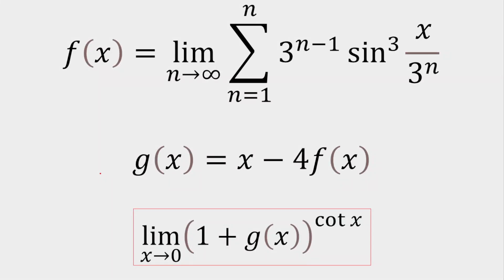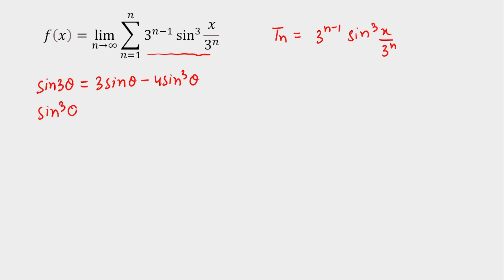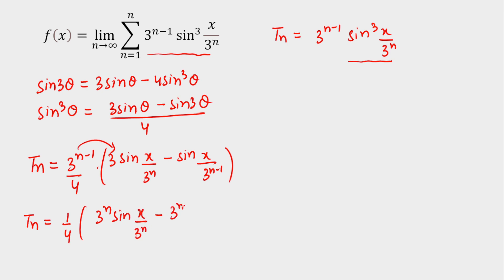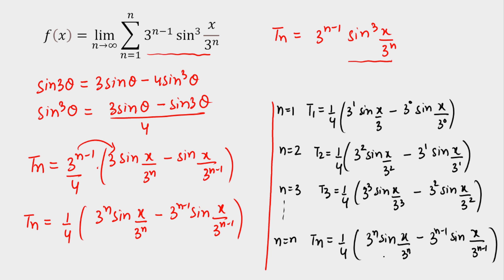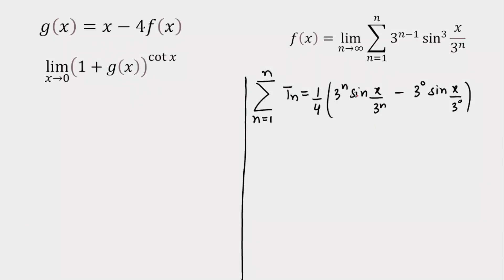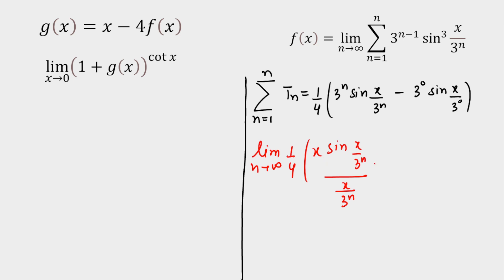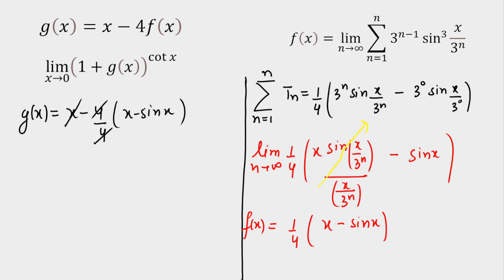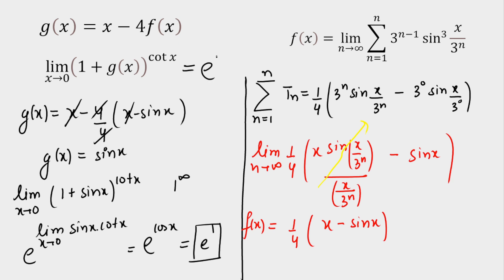Only 1 In 10000 Will be able to solve this TRIGONOMETRY + LIMITS Question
We present a solution to a question Based on trigonometry. The goal of this question is to calculate the value of 'Sum of the series'. the sum of a particular series which is governed by a trigonometric equation and followed by a limit and a nice general approach is given for this variety of questions.